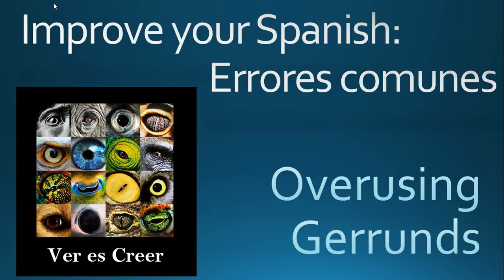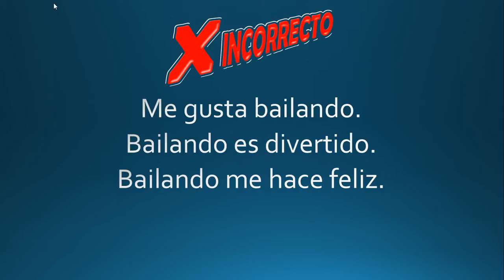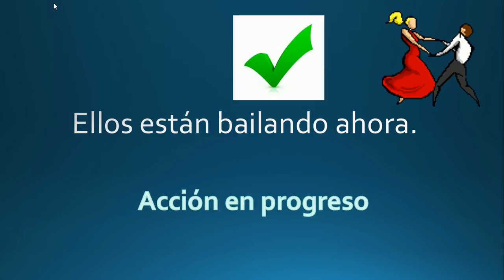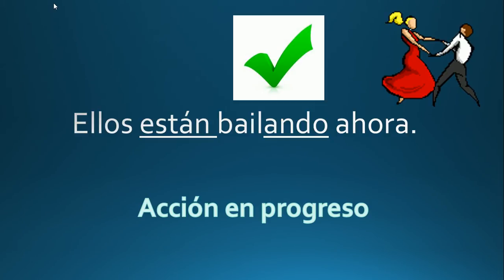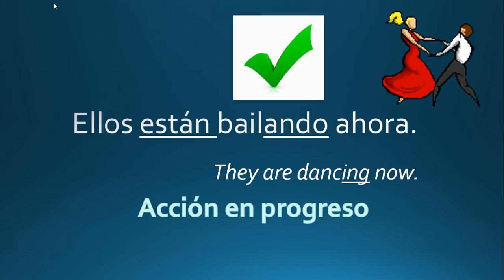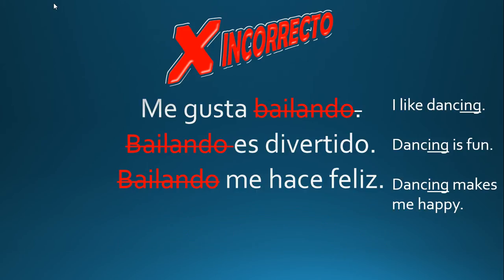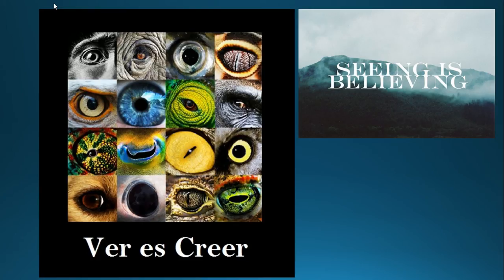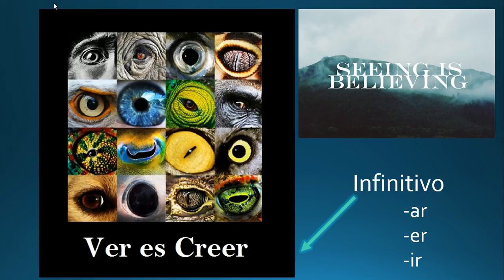Common mistakes in Spanish: Overusing Gerunds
To briefly summarize the lesson: Translate gerrunds (-ing) to the infinitive UNLESS you are talking about an action in progress.
for fun & interesting materials for Spanish teachers and students!

I will respond to any questions or comments you leave below!